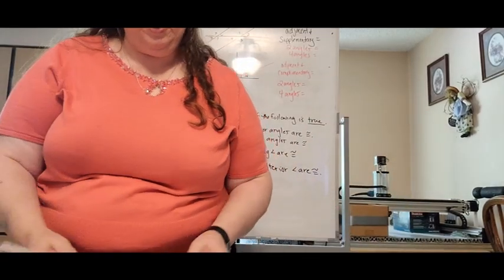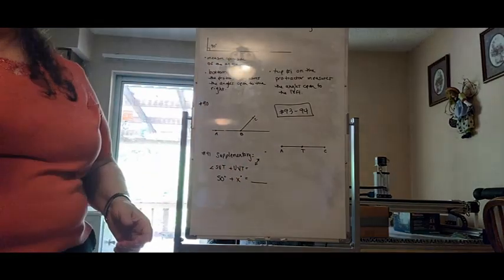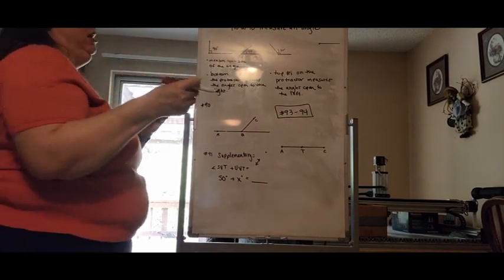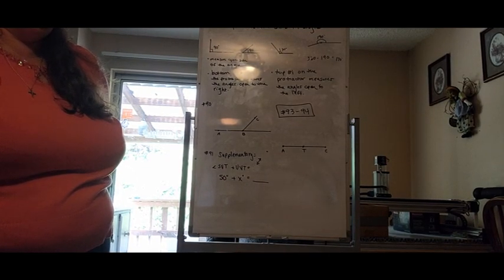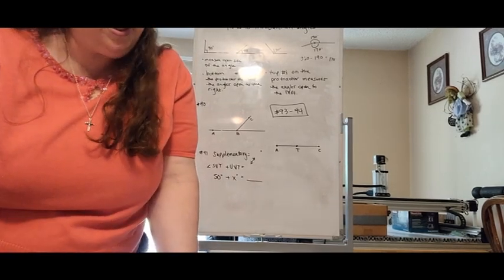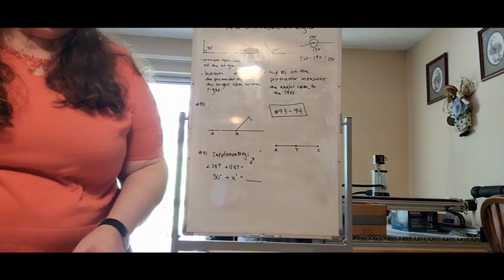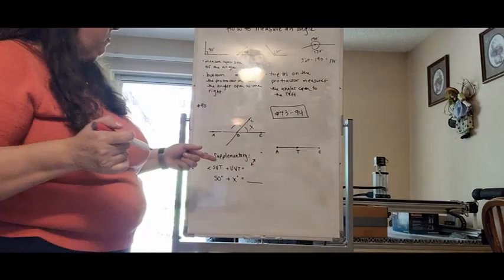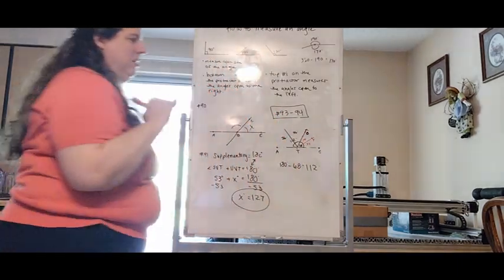Geometry Lesson 4